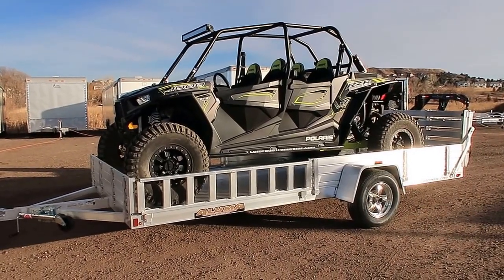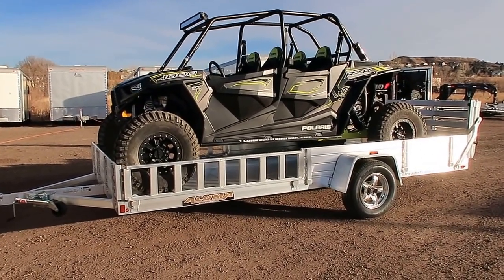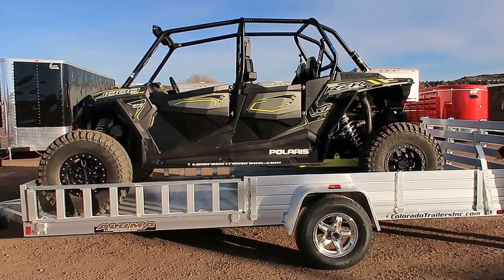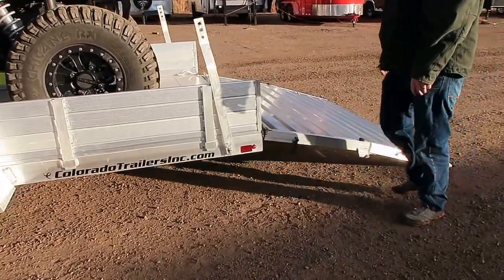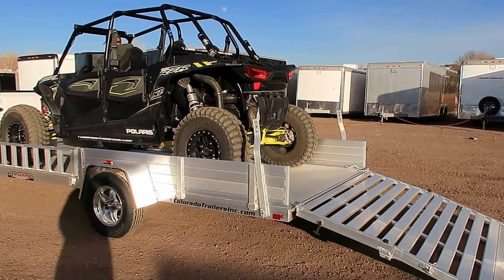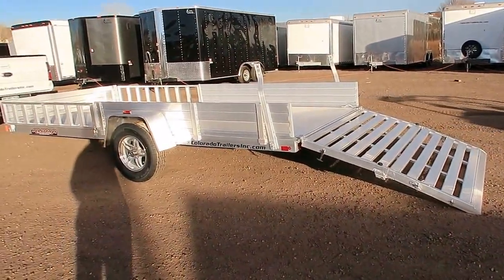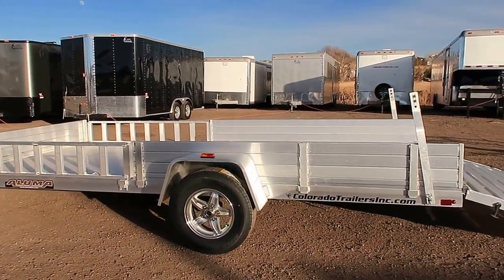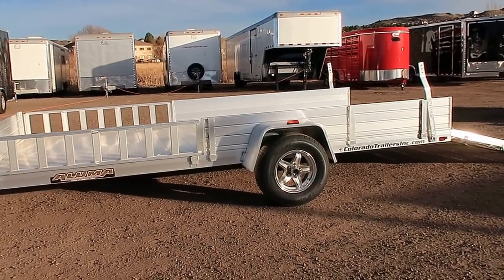Unloading a RZR from an Aluma 8114SR Trailer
We have a great selection of Aluma all aluminum utility trailers in stock!  New 2018 Aluma 8114SR Aluminum Utility Trailer.  Trailer is equipped with a 3500lb. torsion axle, aluminum wheels, radial tires, 12 inch solid front and full length solid sides, slide in ramps, aluminum fenders, extruded aluminum floor, 8 D Rings, bi-fold rear tail gate, LED lighting, swivel jack, aluminum tail gate, and a 5 year factory warranty.  Trailer is 101.5" overall width and 220" overall length.

Year: 2018
Make: Aluma
Model: 8114 SR
Weight: 350 lbs.

Easy I-25 location next to Medved.  Exit 181 Castle Rock.